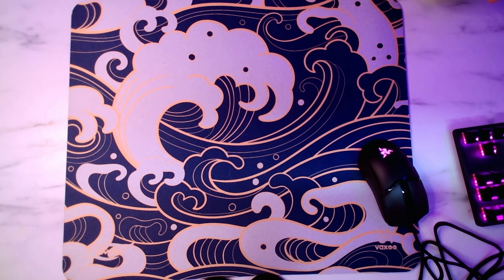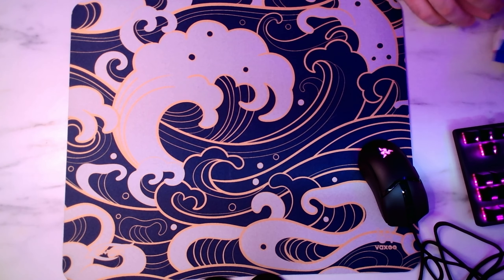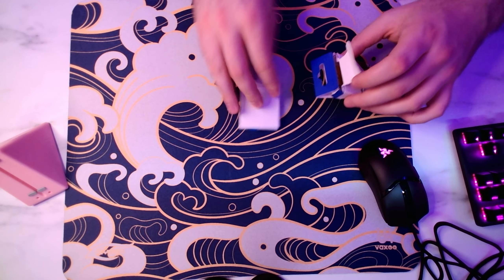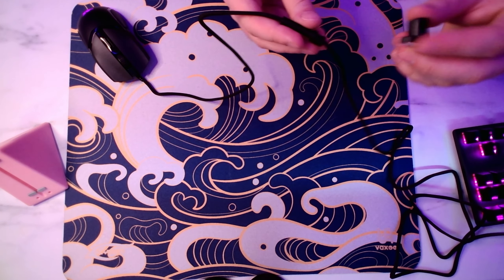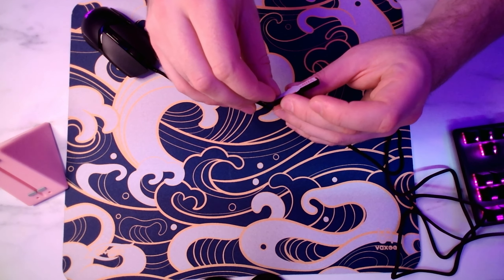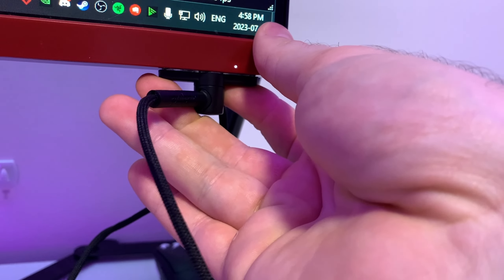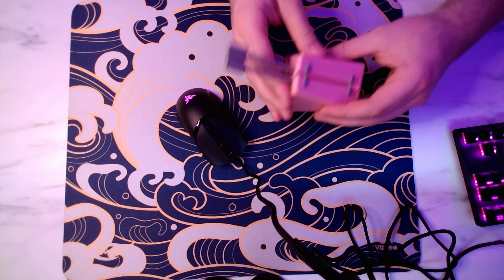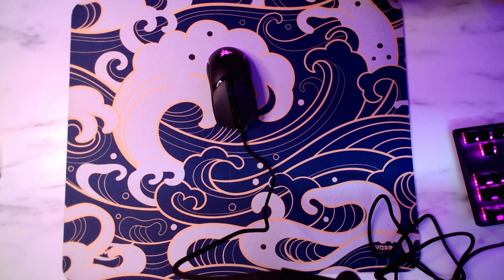Pulsar MicroBungee eS Unboxing | The mel0n Review Pt. I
Today we're taking a look at the Pulsar MicroBungee ES! Thank you very much to Pulsar for sending this out for review! Now in the world of mouse-bungees there hasn't been a lot of innovation in a while. The most we've seen is a re-design of the same old design over and over again with minor tweaks and improvements. However Pulsar is throwing out the "traditional design" rule book entirely and defining how mouse bungees are designed with the MicroBungee ES! But, while this is a new step in innovation, is it any good? Lets find out!